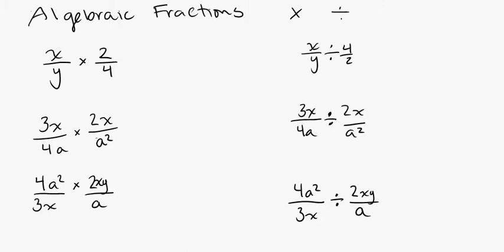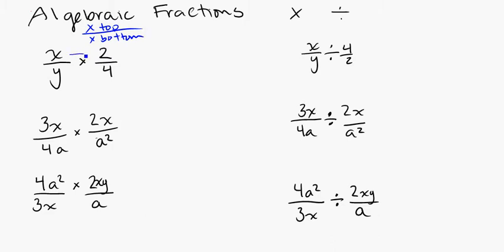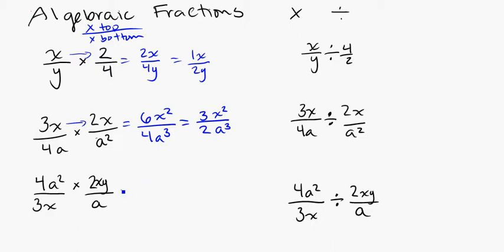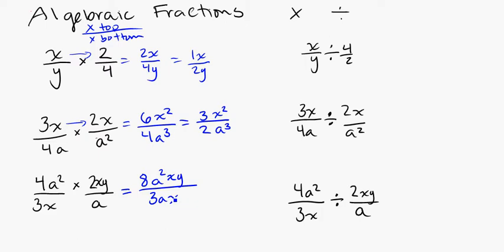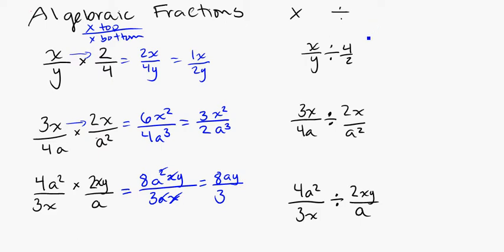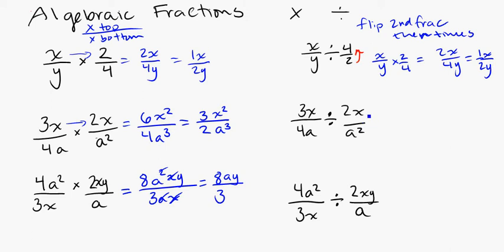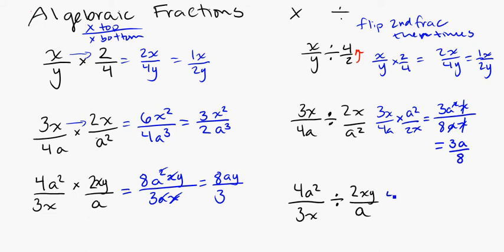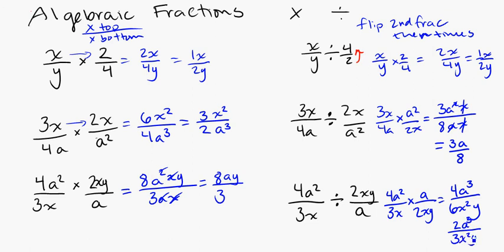algebraic fractions times divide